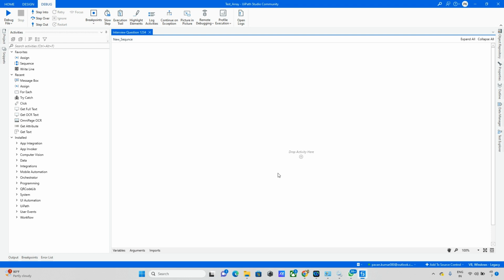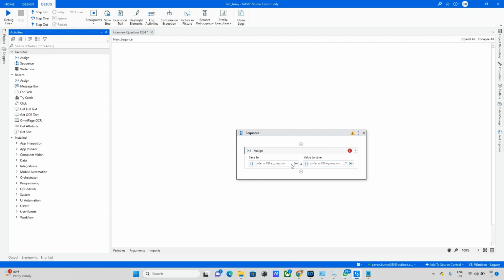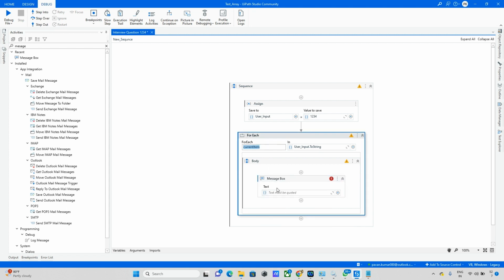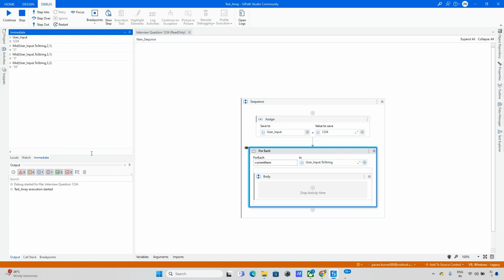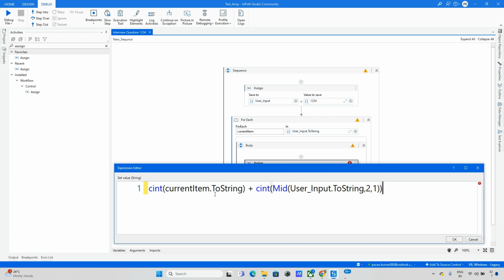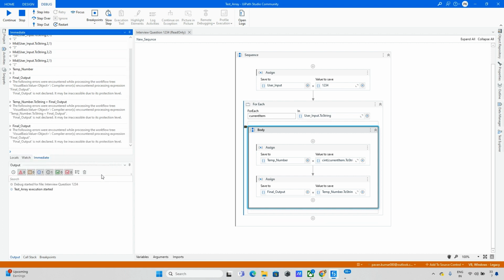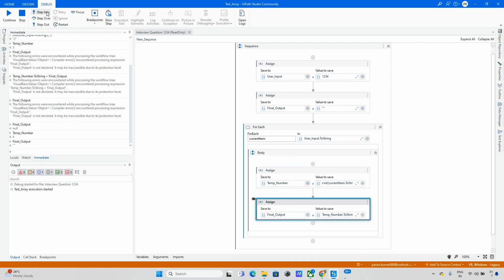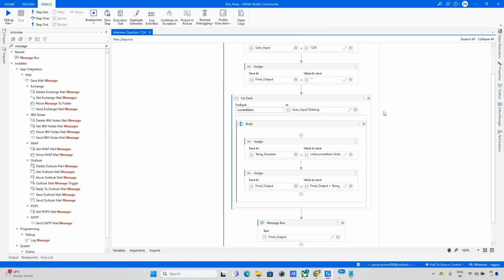Interview Question | uipath